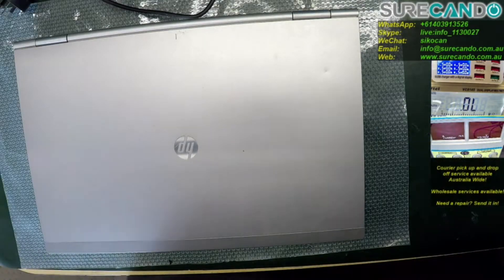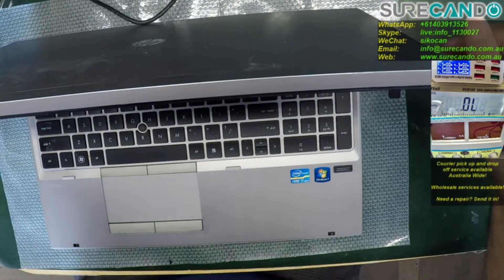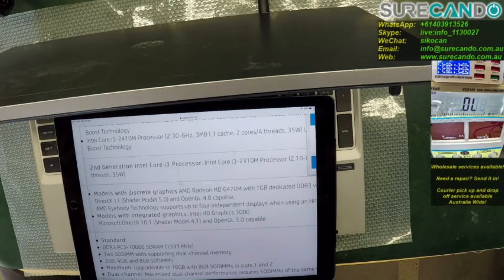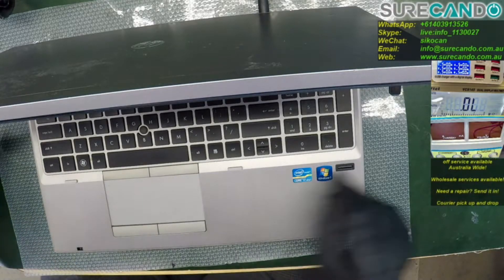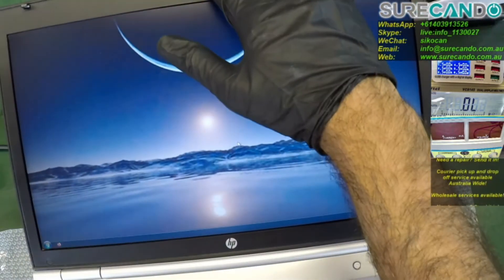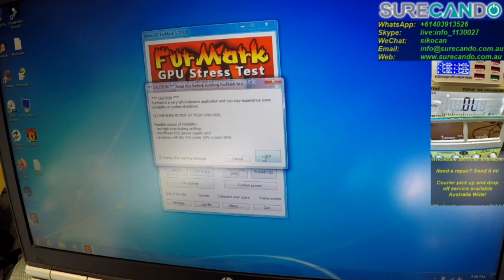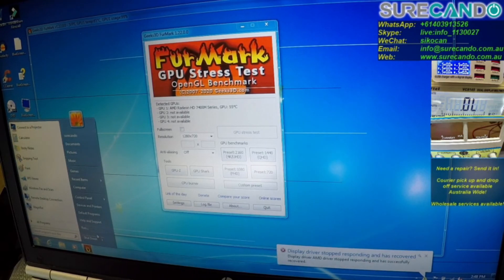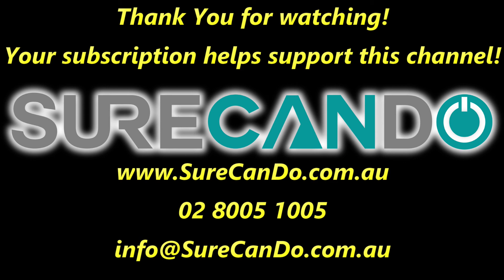HP EliteBook 8560p GPU Crashing AMD 7400M FurMark GPU Test Geeks3D AMD 7400M